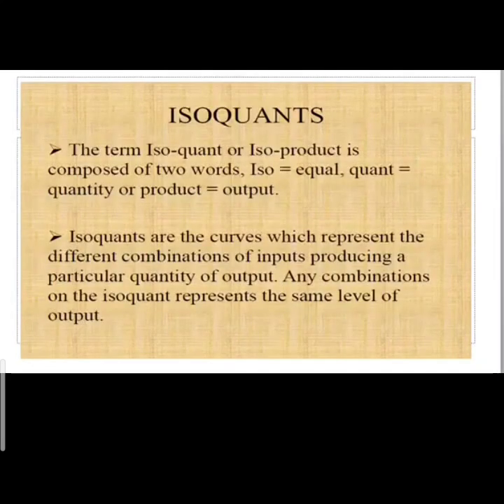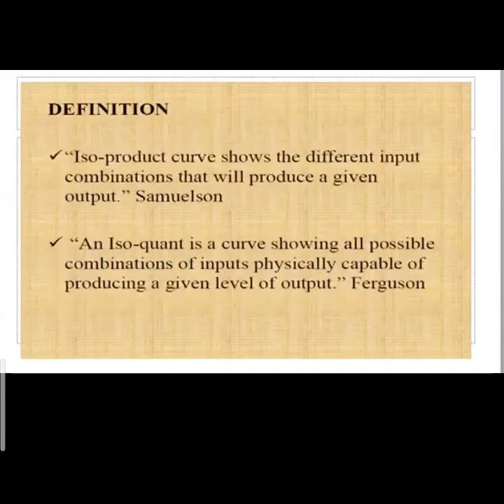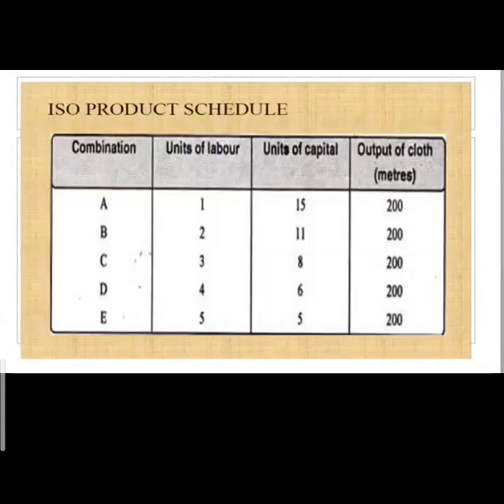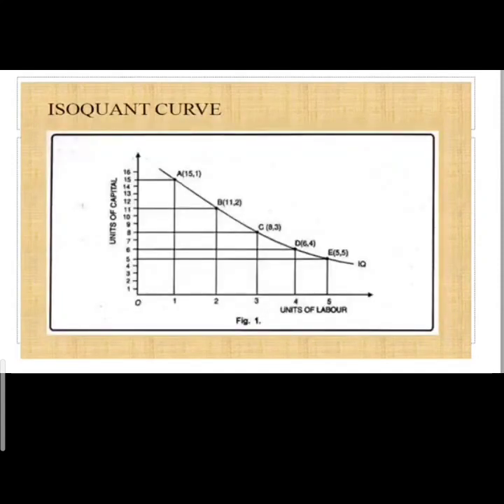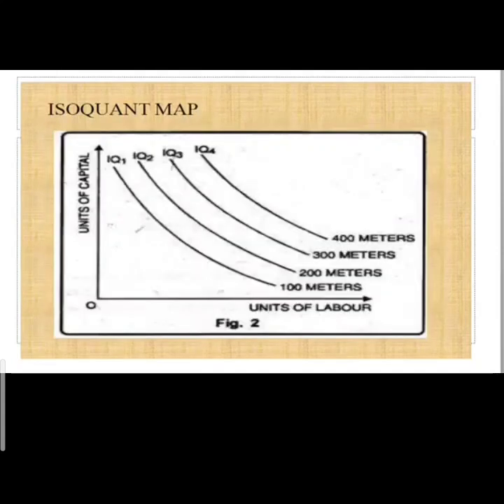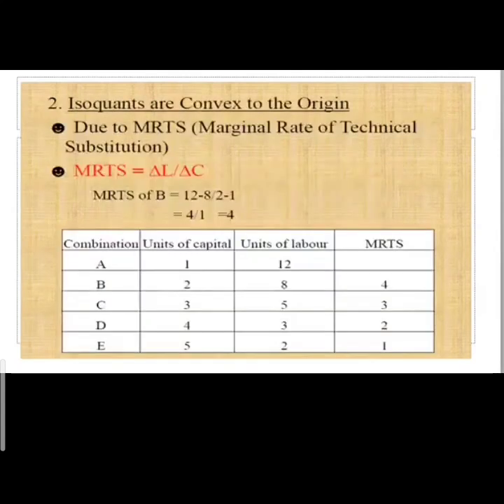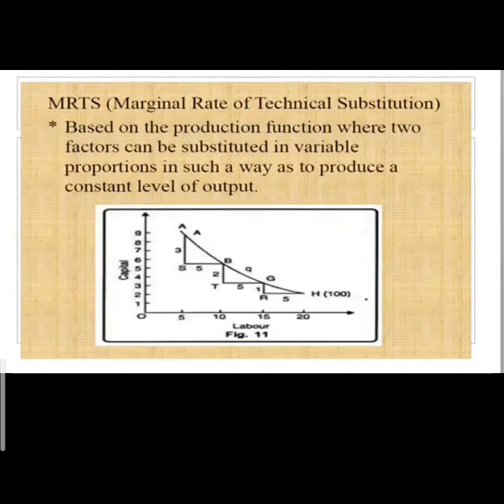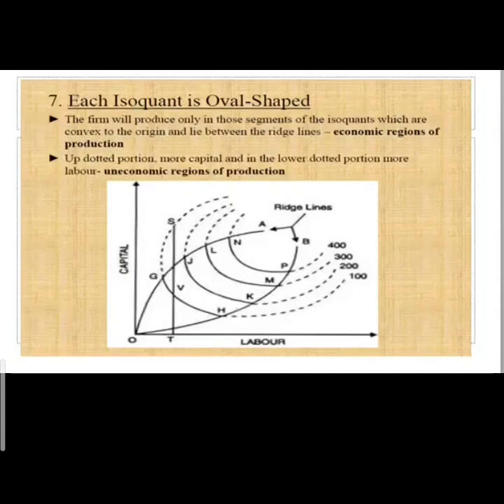a description about Isoquant in economics A level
Isoquant description and links with other economic terms
 Tell us more about the topics of economics so we will upload the video about those also